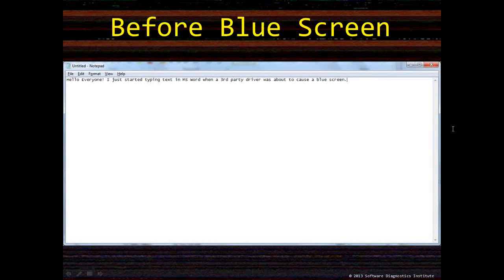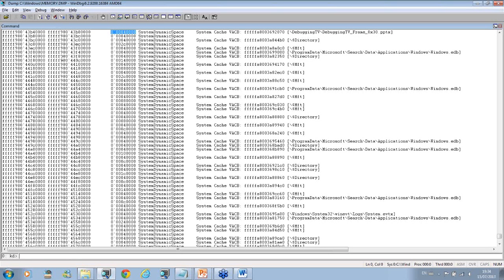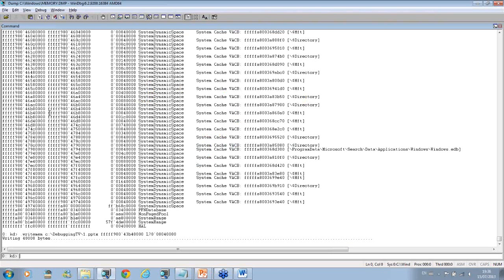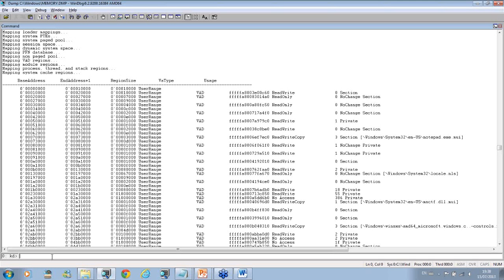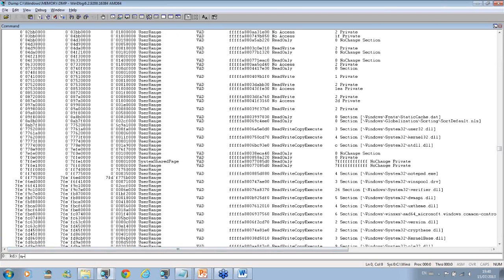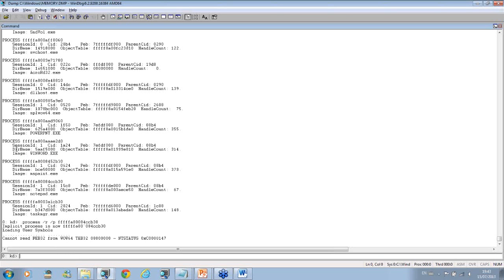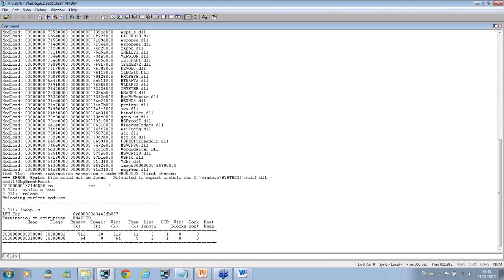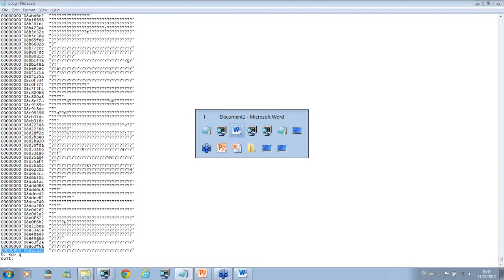Debugging.TV Frame 0x30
This episode demonstrates file and buffer data recovery with complete (physical) memory dumps.